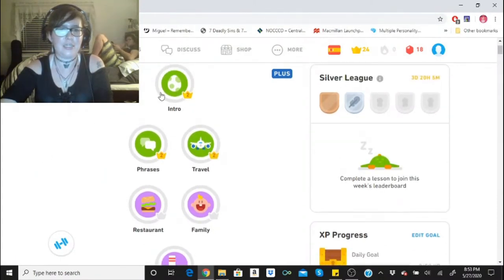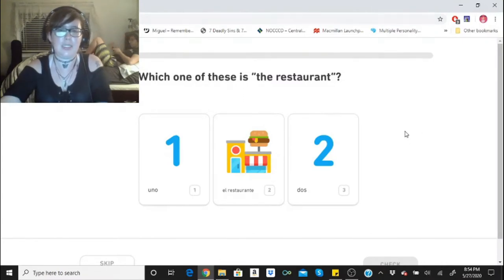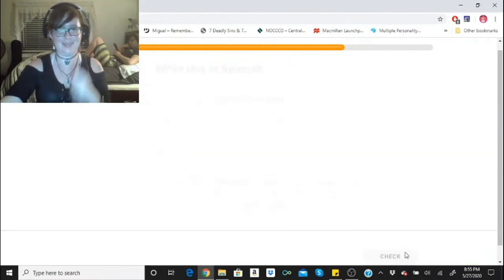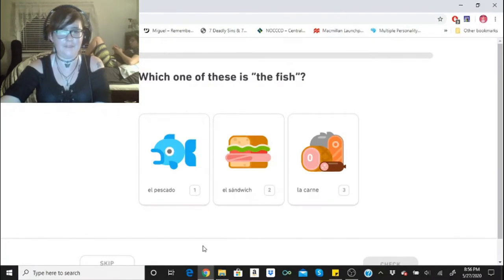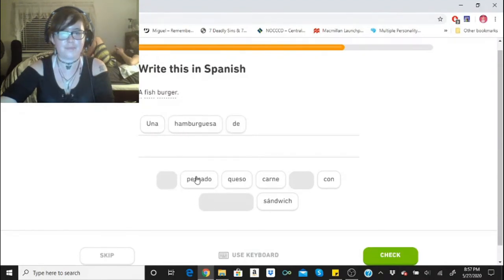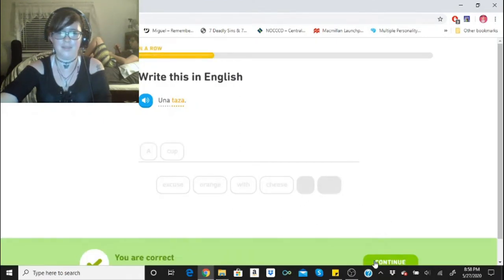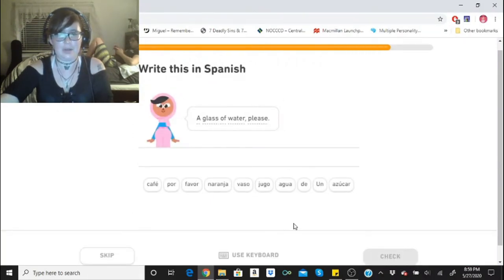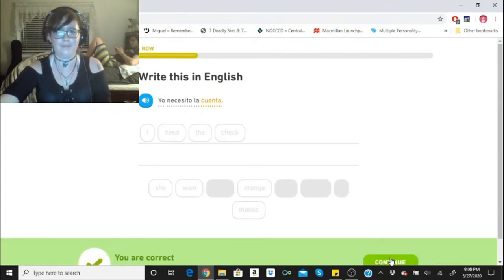Spanish Lesson | Day 1